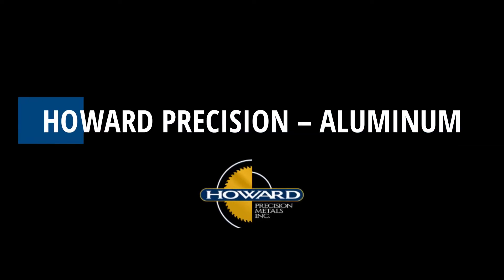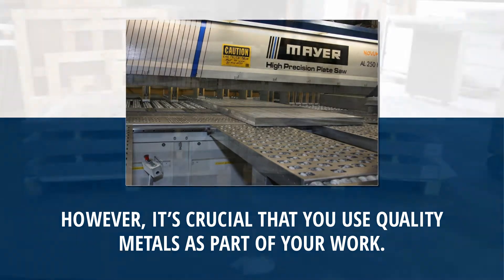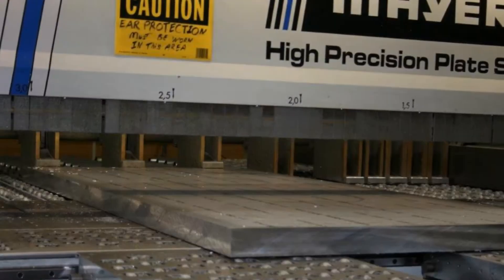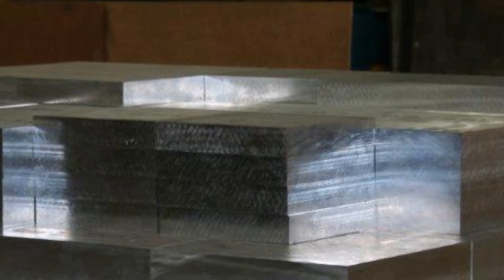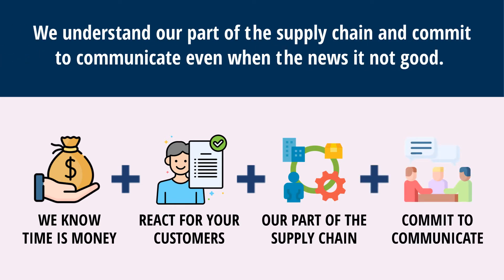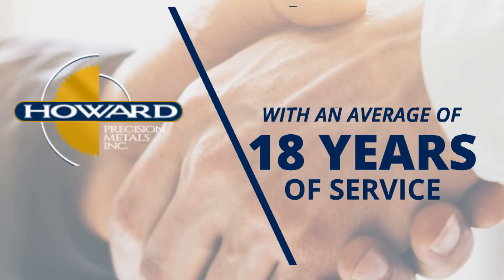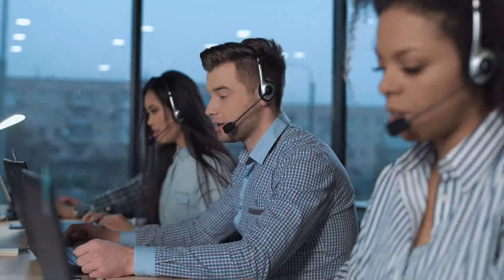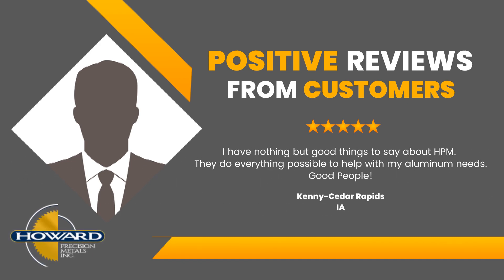Comprehensive Selection of Aluminum Products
- For over nine decades, we at Howard Precision Metals have strived to supply quality products and excellent customer service. As experienced aluminum plate suppliers, we know what makes customers happy. Since our inception in 1928, we have grown into an aluminum supply company serving a wide variety of industries. As expert aluminum suppliers, we fully understand the unique properties of aluminum, and can therefore fill orders to our customers’ exact specifications. Additionally, we actively take measures to stay current with the aluminum industry and implement only the latest technologies in precision sawing of aluminum plate.
Many of our customers comment on how knowledgeable and supportive our customer service team is. With an average of 18 years of service at Howard our sales team has experience well beyond that of other Aluminum suppliers.  Based in Milwaukee, we’re happy to work with customers of any size or industry, from any where in North America.  You can also see a range of very positive reviews from customers on our webpage if you’d like to find out more about our company.
Howard Precision – Come see what we saw.
Howard Precision Metals Inc.